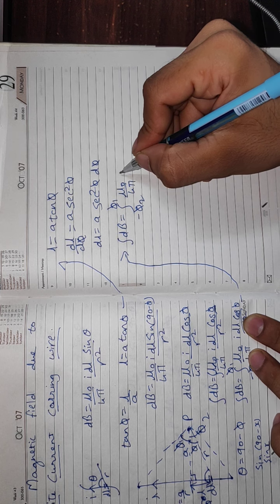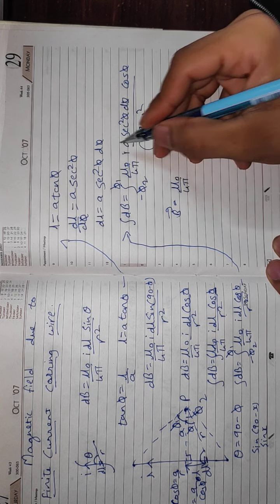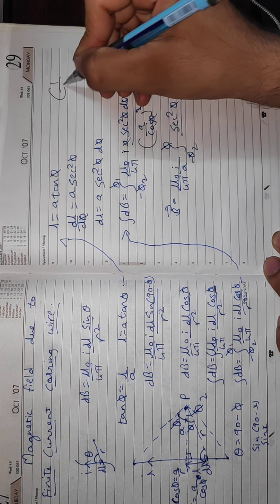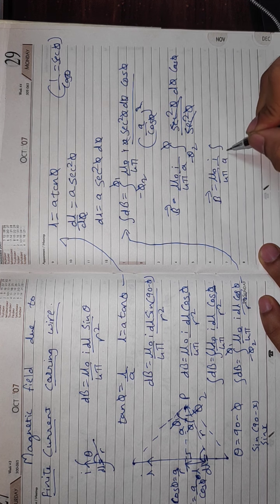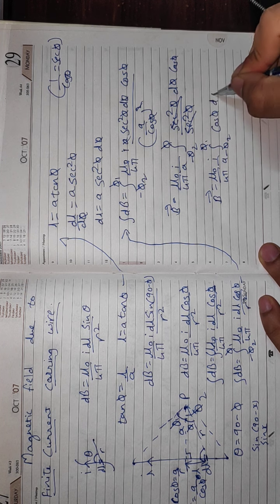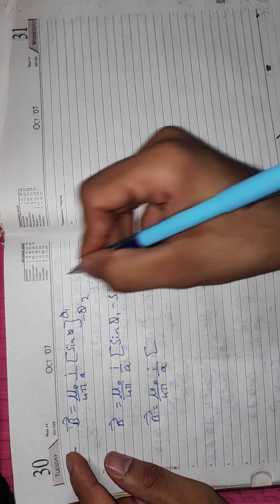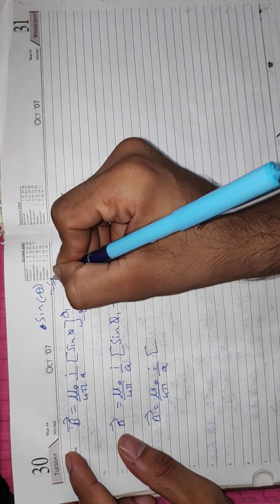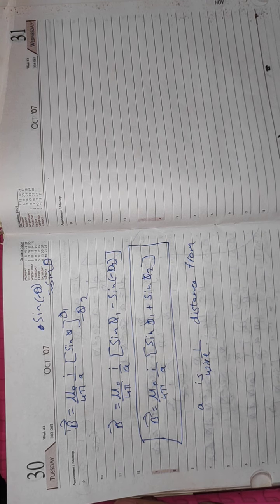Magnetic field due to finite current carrying wire